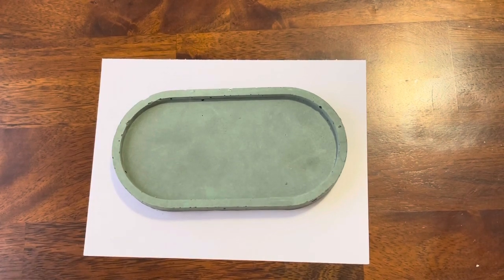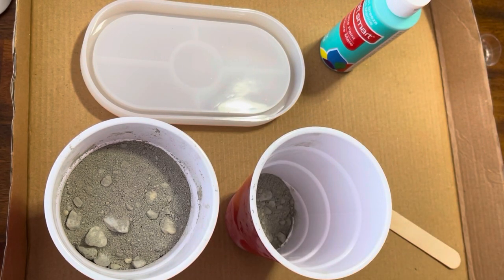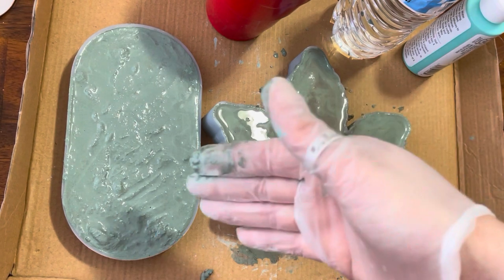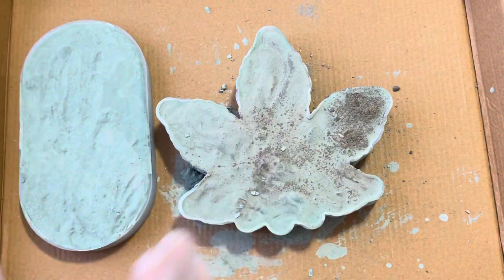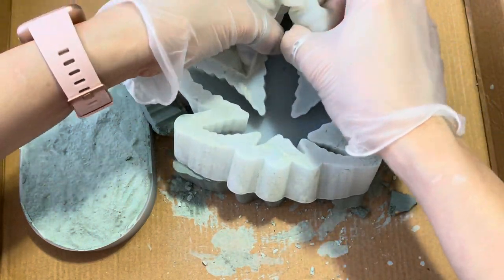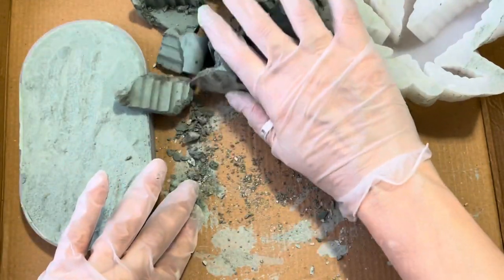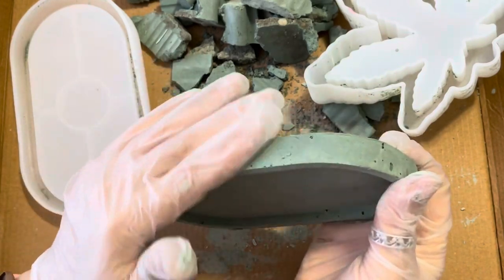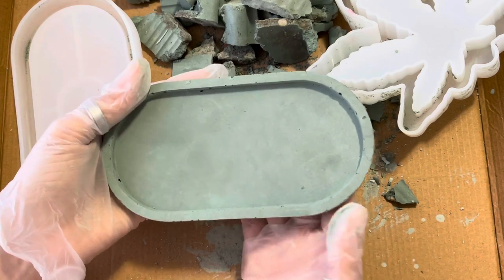HOW I MADE A CONCRETE TRAY WITH CEMENT AND ACRYLIC PAINT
I am experimenting with a lot of different materials. I will try to remember to record when I do. This was a lot of fun, but messy. I will not recommend doing this in the house.